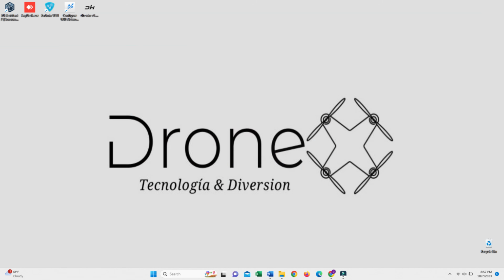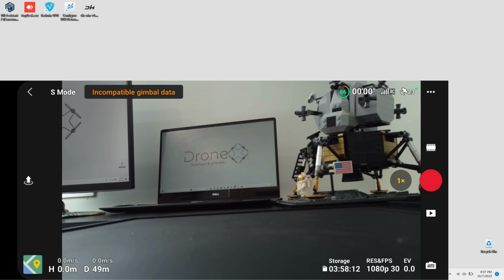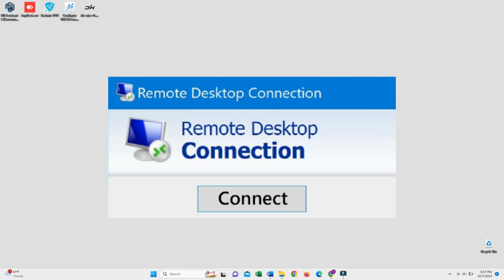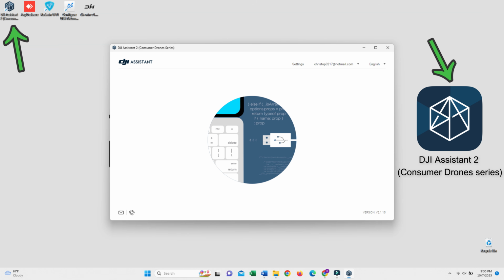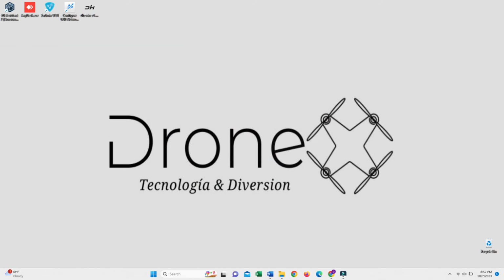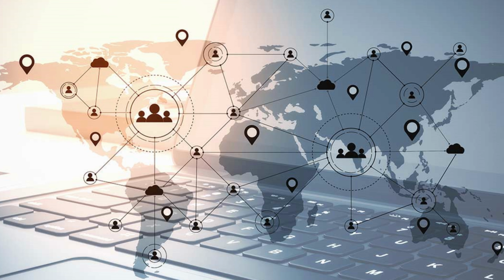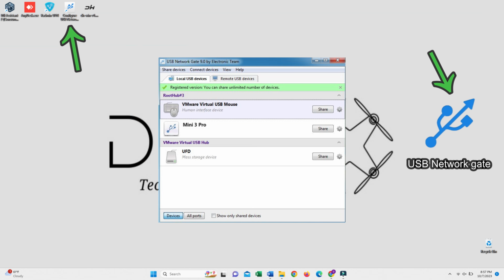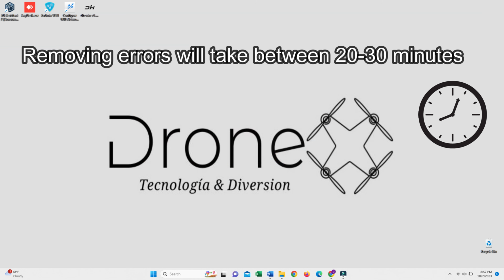DJI Error 40021 and 40011 Gimbal Calibration Error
Removing DJI errors 40021 and 40011 or 1D020001 that often pop up in the DJI app after a gimbal replacement. We'll show you how to remotely connect from anywhere in the world to fix these issues, ensuring your DJI drone is back in action.

Compatible DJI Models:

DJI Mini 1, 2, 2 SE, Air2S, Air2, Mini 3 Pro, Mini 3, Mavic 3, 3 Pro, Classic, 3 Cine.